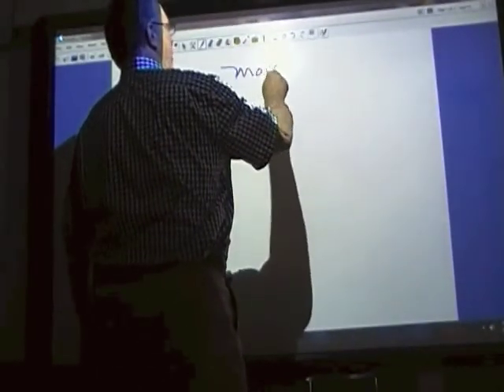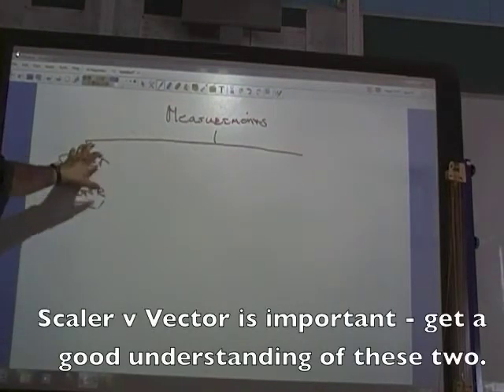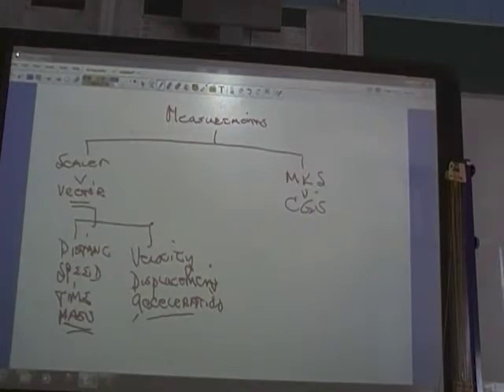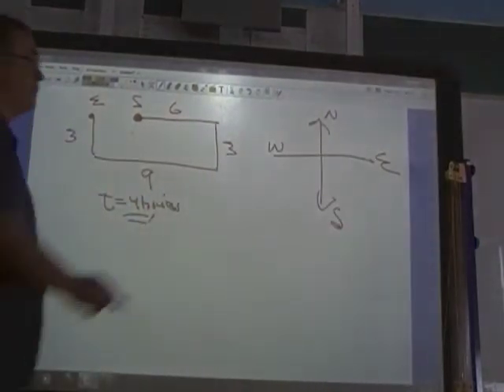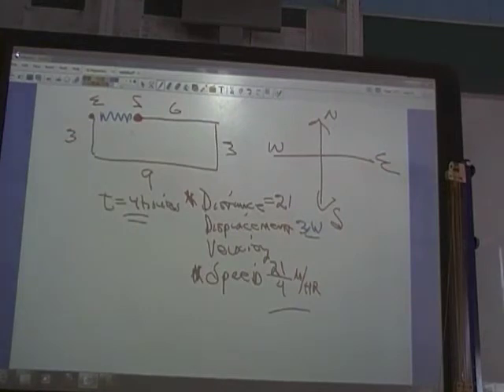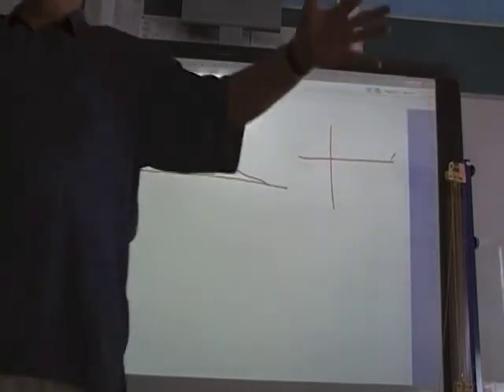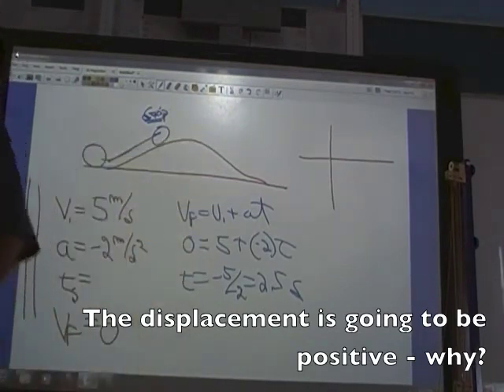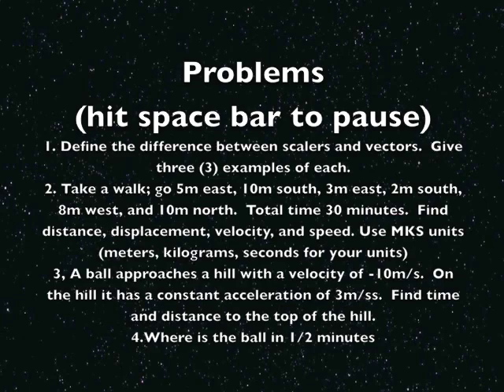Hawthorne Physics; Linear Motion #1 of 4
Hawthorne Linear Motion 1 of  4